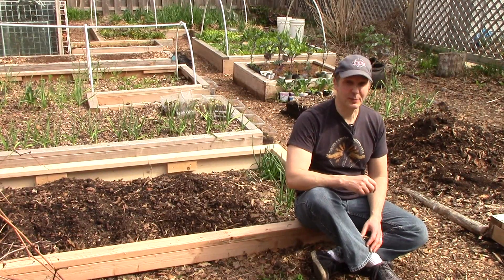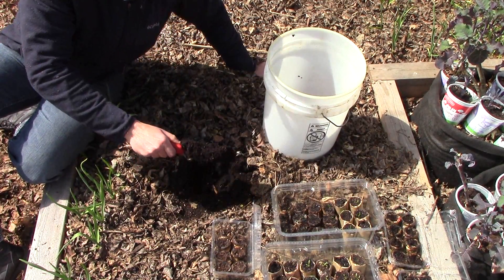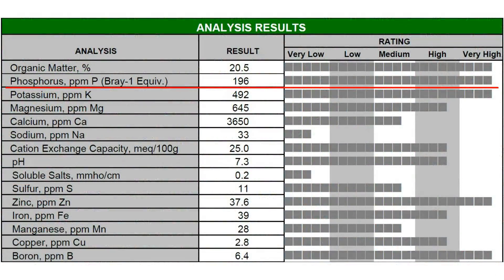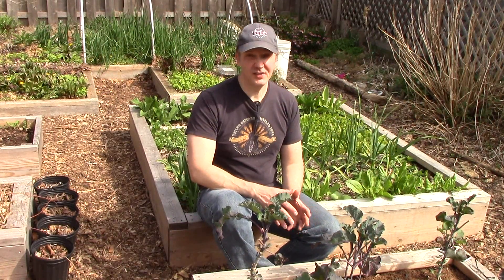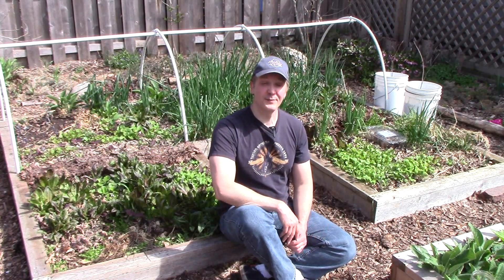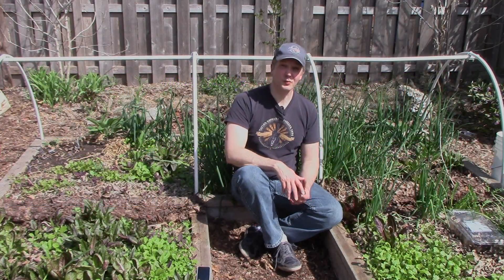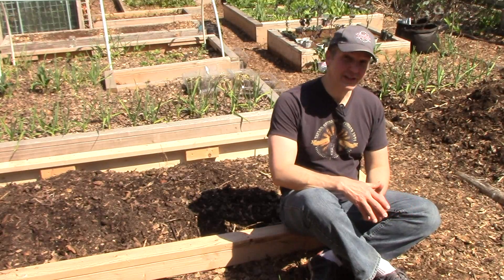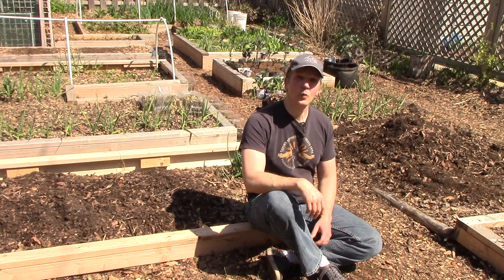Soil Test Results! Are Compost, Worm Castings & Mulch Enough?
Do compost, worm castings, and mulch from free local resources provide all the nutrients our plants need? I find out with a soil test.

One of my goals when I started this channel was to show how we give our plants all the nutrients they need using only compost, worm castings, and mulch from free, local, and abundant resources. In the past, I’ve relied on garden results to prove my point, but today I’ll put this claim to the test with a soil test.

Topics: evidence based gardening, gardening using free local resources, soil testing, adjusting soil pH, nitrogen fixing cover crops, bringing down high nutrient surpluses

OYR is all about growing a lot of food on a little land using sustainable organic methods, while  keeping costs and labor at a minimum. Emphasis is placed on improving soil quality with compost, mulch, and compost tea.  No store-bought fertilizers, soil amendments, pesticides, compost activators, etc.
are used.